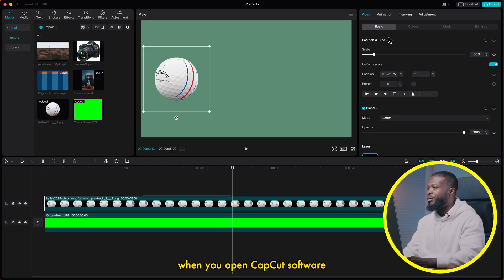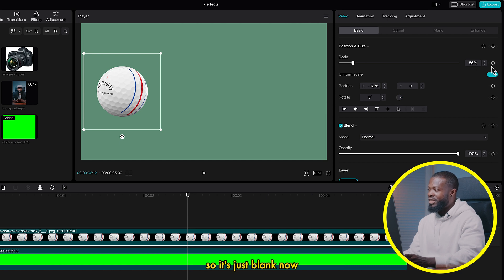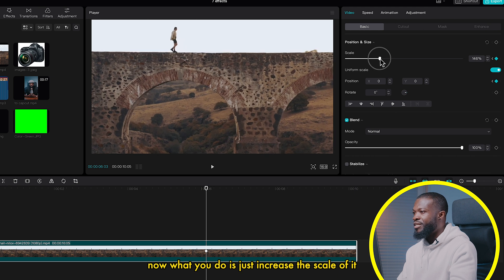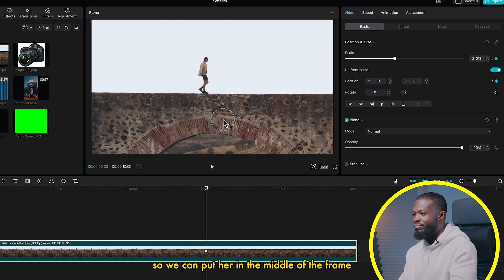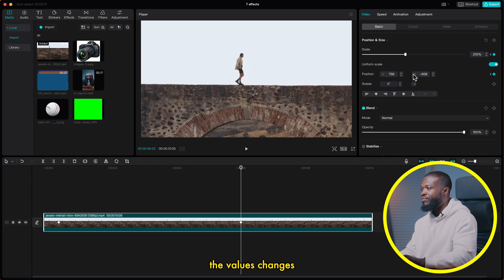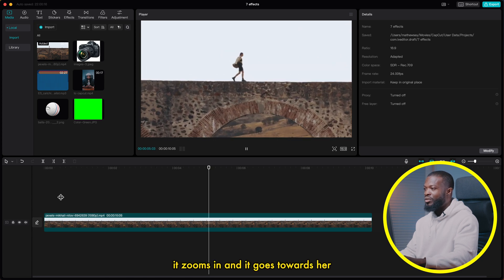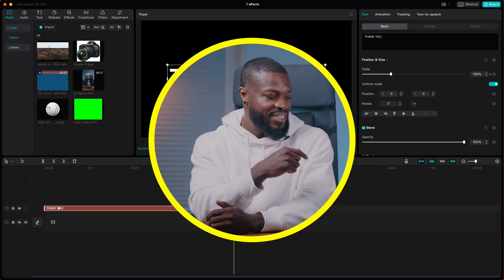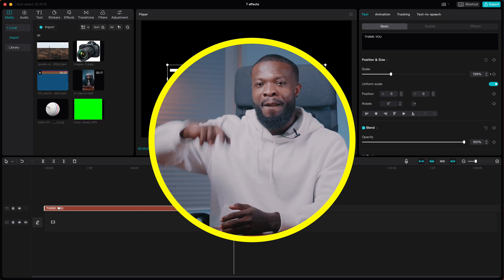Master Keyframing in CapCut PC: A Complete Beginner's Guide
In today's video, we are taking a look at how to add keyframes in Capcut PC.
This is a detailed tutorial for beginners.